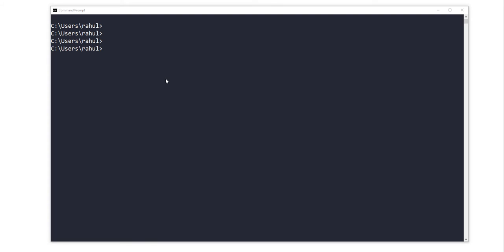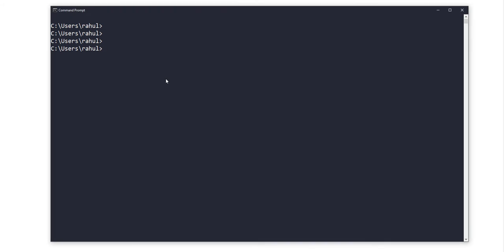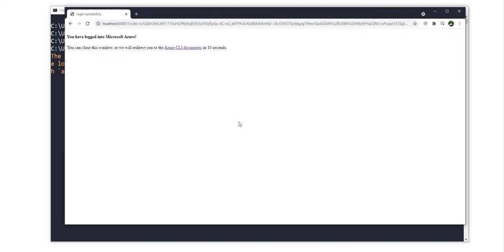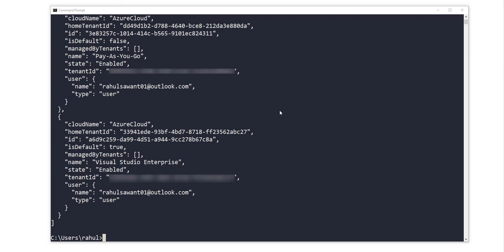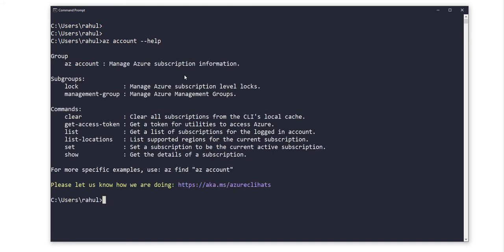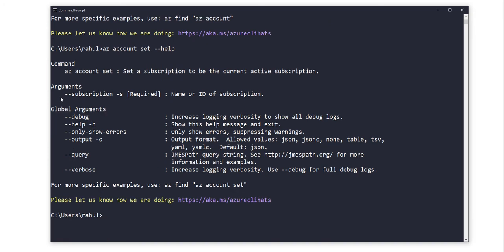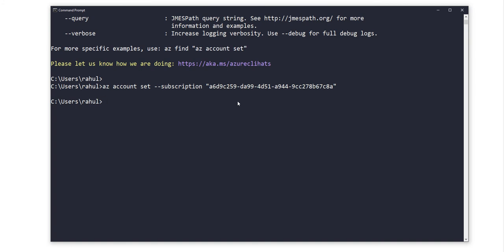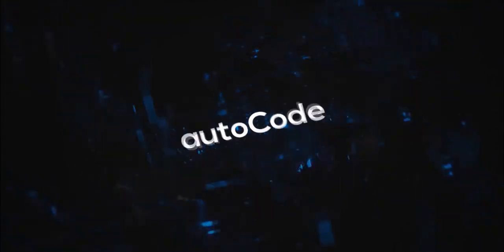Terraform on Azure #5 - Azure Authentication